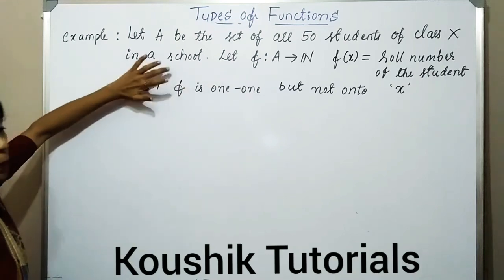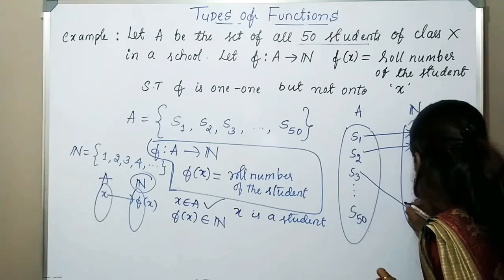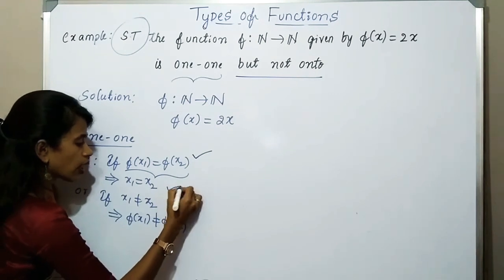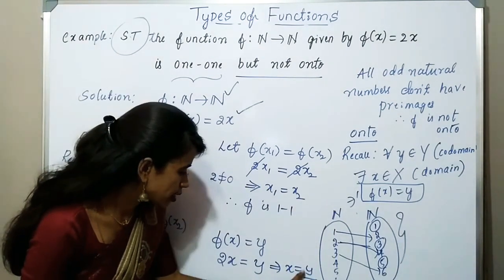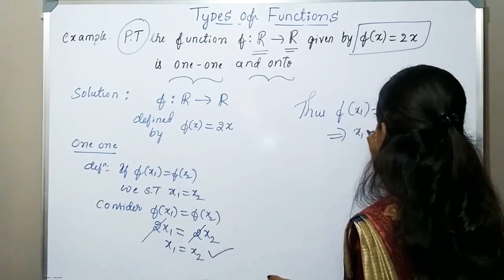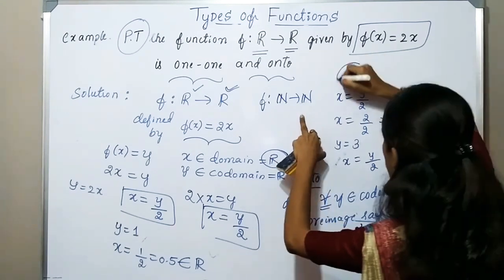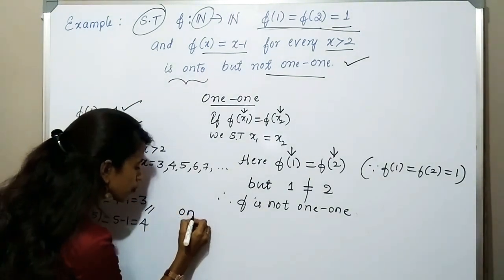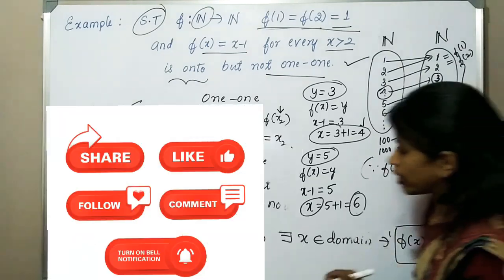TYPES OF FUNCTIONS CLASS 12 - ALL SOLVED EXAMPLE PROBLEMS (PART-12)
HELLO DEAR STUDENTS THIS VIDEO INCLUDES CONTINUATION OF EXAMPLE PROBLEMS RELATED TO TYPES OF FUNCTIONS ..

click here for all the videos